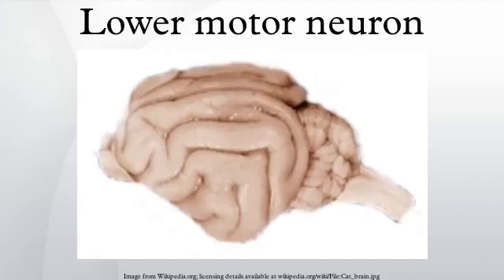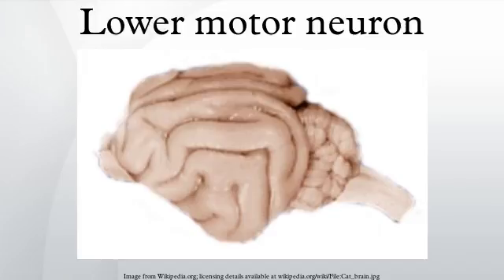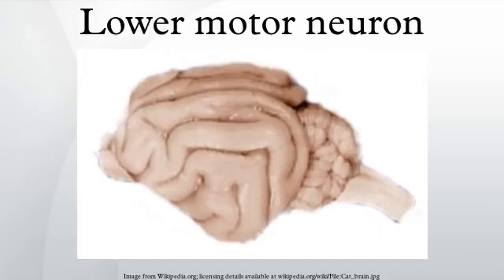Lower motor neuron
Lower motor neurons are motor neurons located in either the anterior grey column, anterior nerve roots or the cranial nerve nuclei of the brainstem and cranial nerves with motor function. All voluntary movement relies on spinal lower motor neurons, which innervate skeletal muscle fibers and act as a link between upper motor neurons and muscles. Cranial nerve lower motor neurons control movements of the eyes and tongue, and contribute to chewing, swallowing and vocalization. Damage to the lower motor neuron can lead to flaccid paralysis.